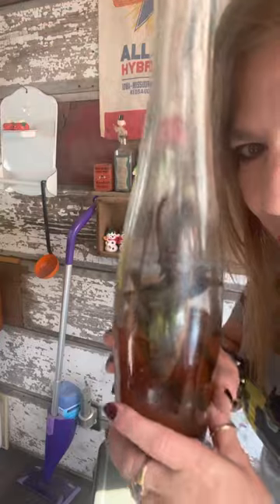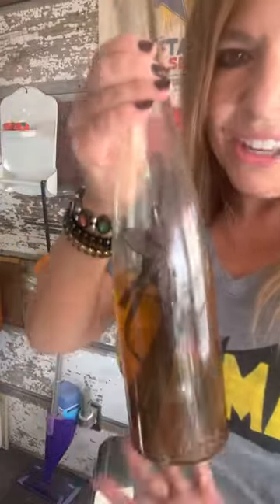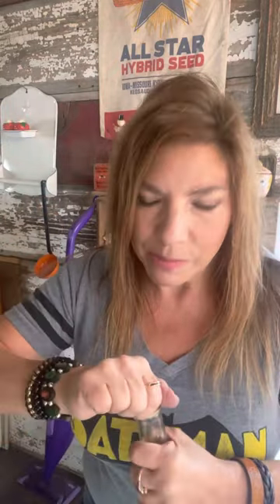Devil Juice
I picked this little gem on a trip with Lady A, which is always an adventure! I actually walked by it for hours-then a helpful family member of the pick brought it to my attention after learning of my Halloween obsession. I’ve been informed, after posting this on social media, This is actually a bottle of dessert wine. The carved devil inside is Intriguing. I have yet to sample…..